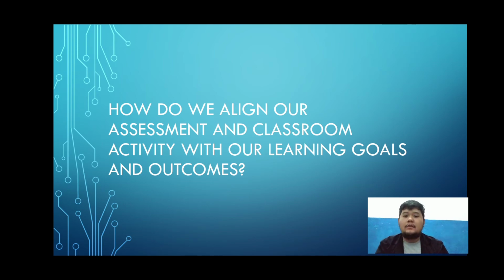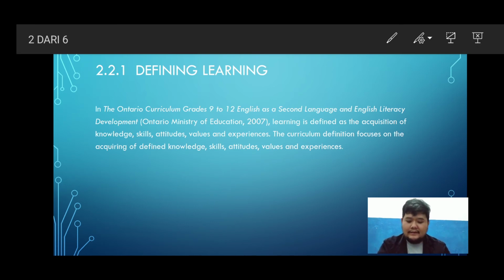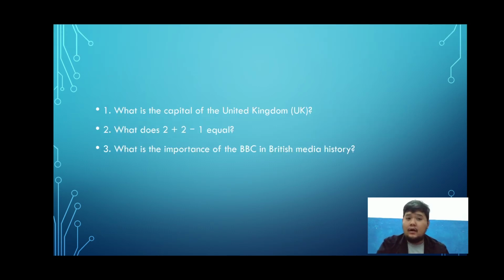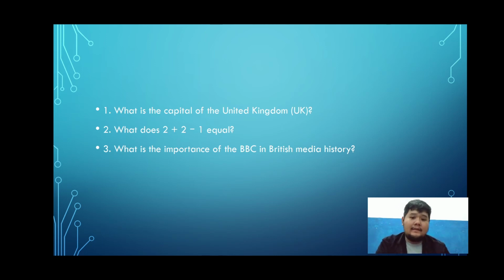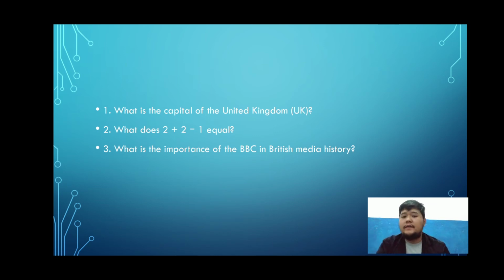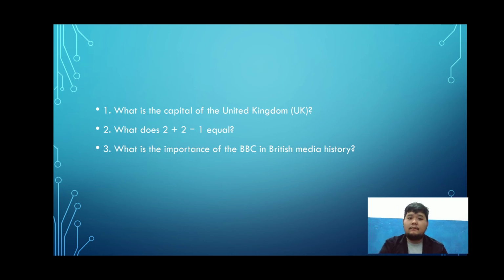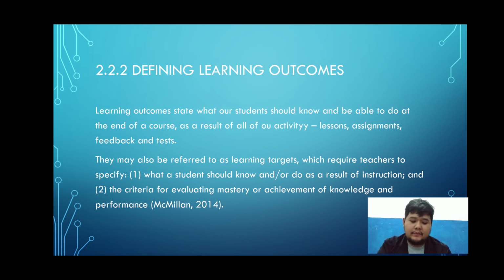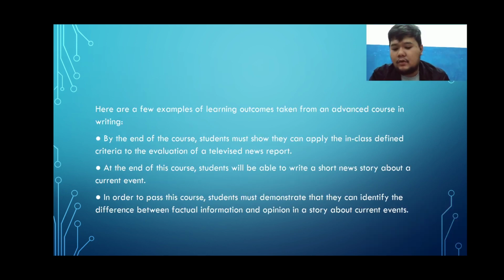Language Assessment Presentation | What Do We Assess? Part 2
This video was made for task in Language Assessment course

Muhammad Nur Fachri Firdaus
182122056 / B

Lecturer : Metty Agustine Primary, S.Pd., M.Pd.
Siliwangi University